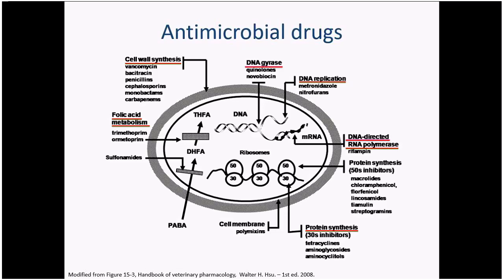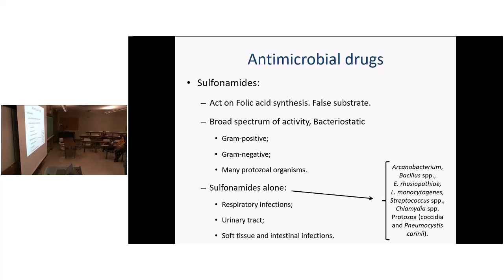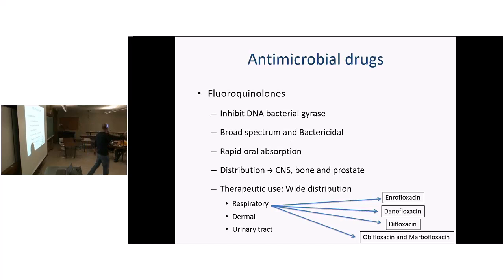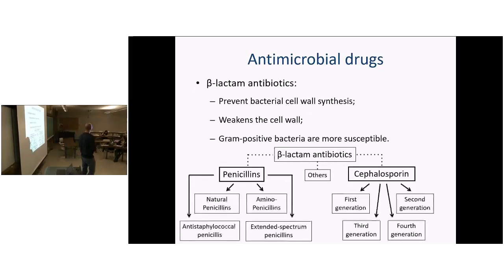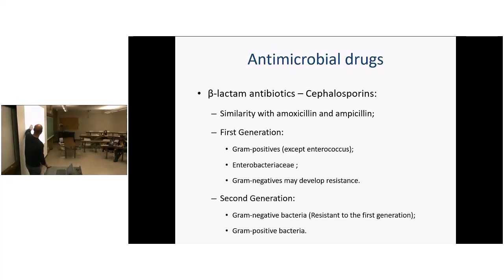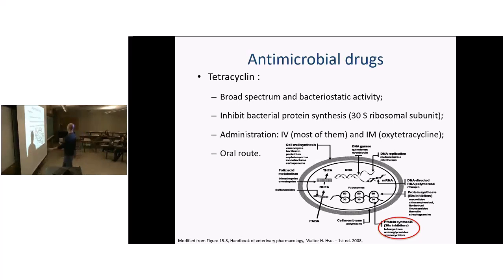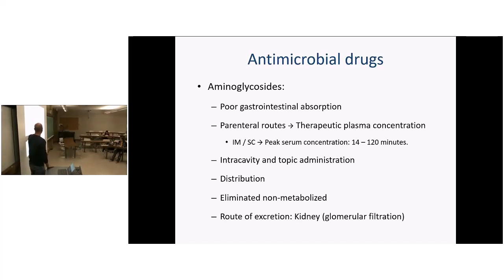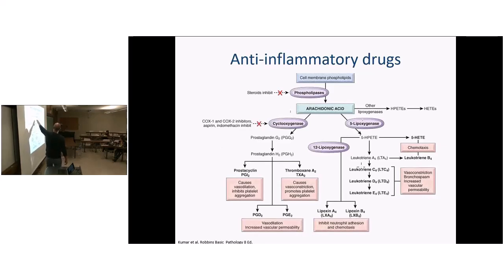APBI410 Lecture 12 Nov5 2019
Pharmacology lecture